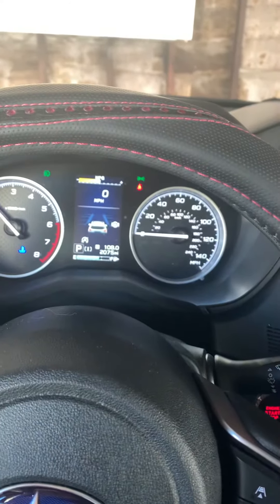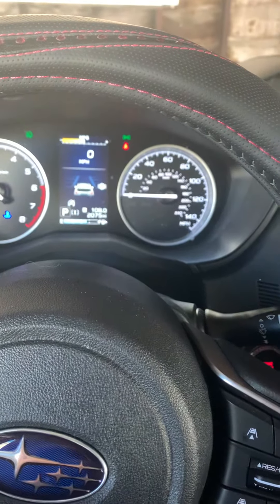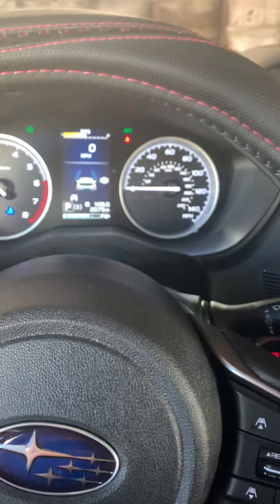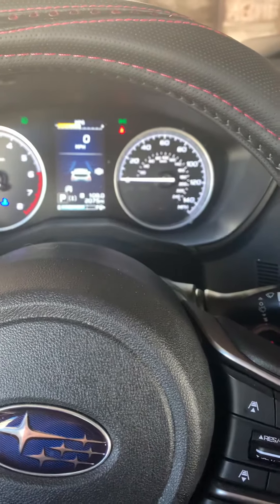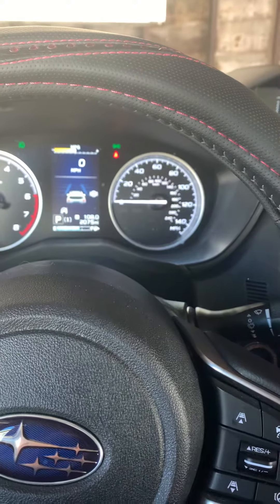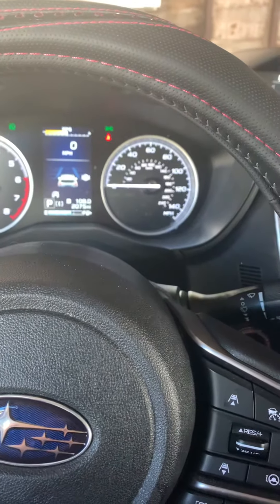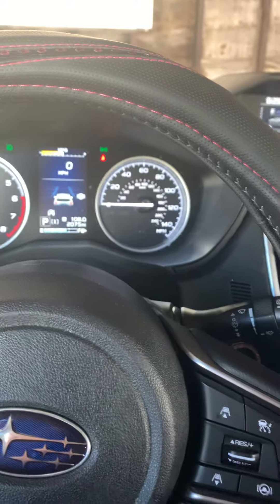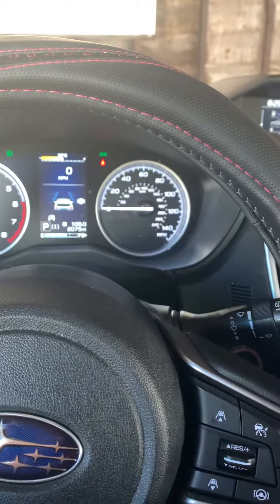2020 Subaru CD Player Issue 1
Getting into my car, the CD player is where it was the last time I shut off the car.